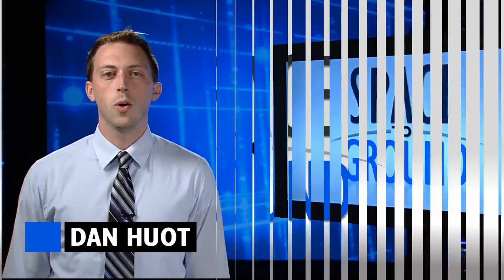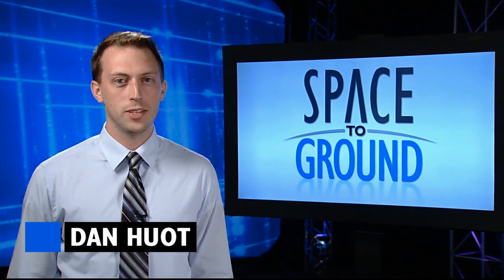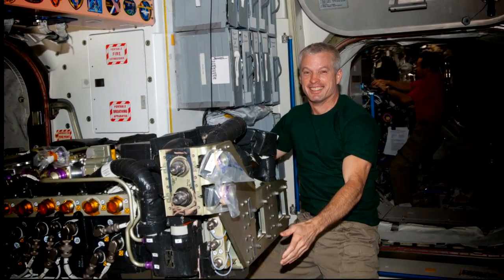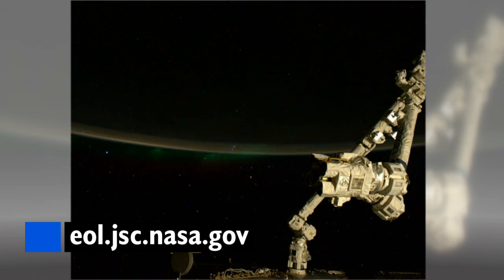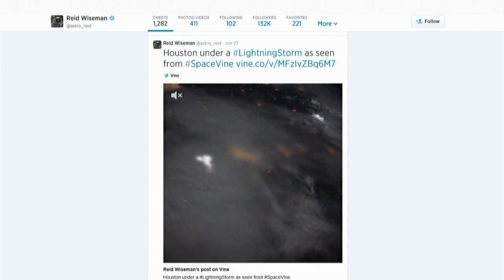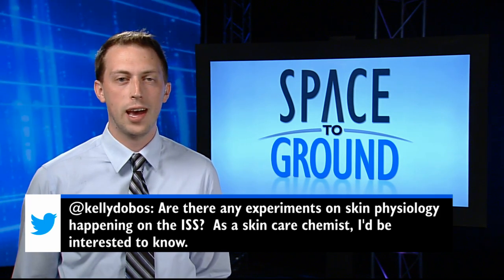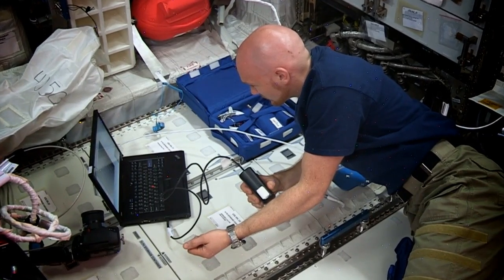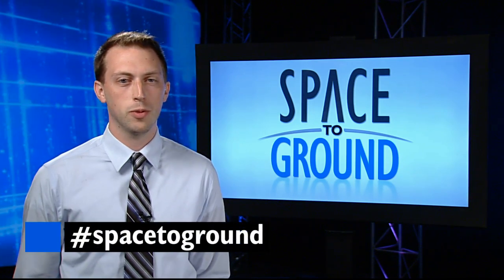Space to Ground: Lighting Up the Sky